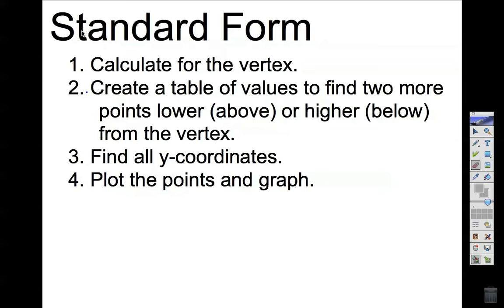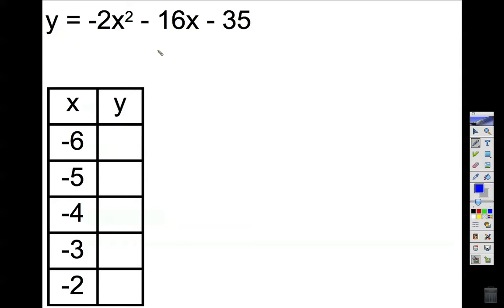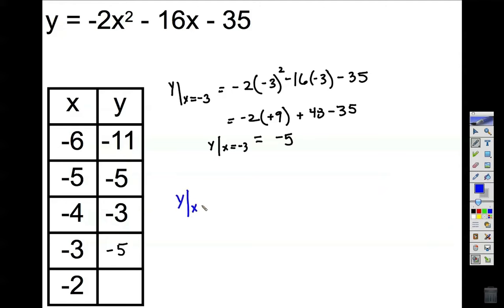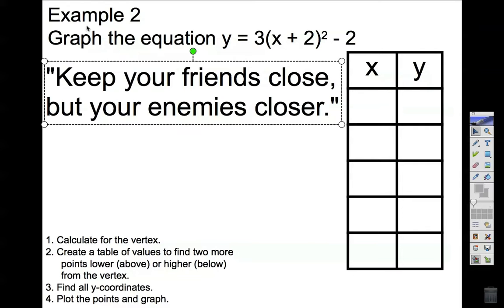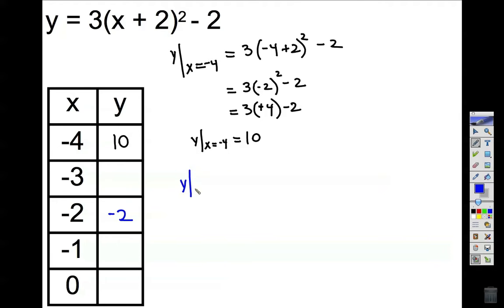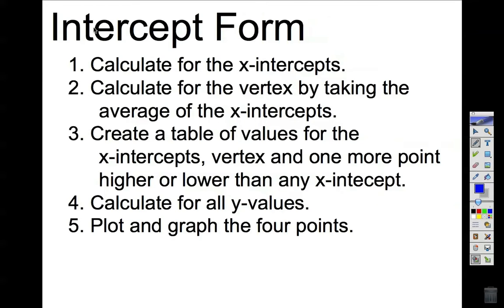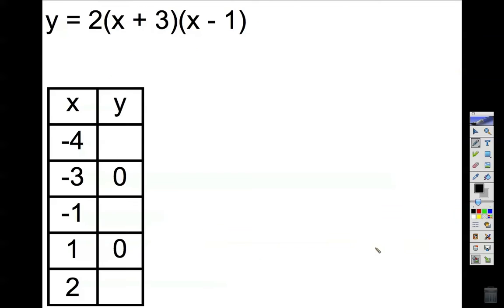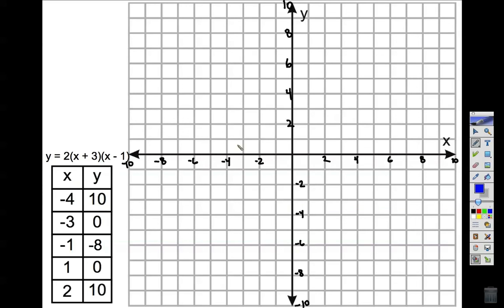Graphing Quadratics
Standard Form, Vertex Form and Intercept Form (aka Factored Form)